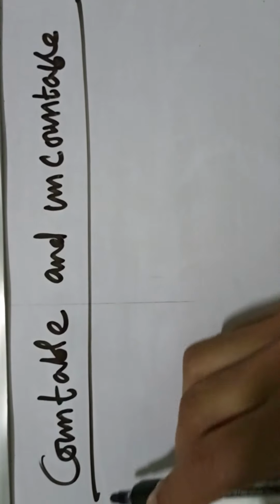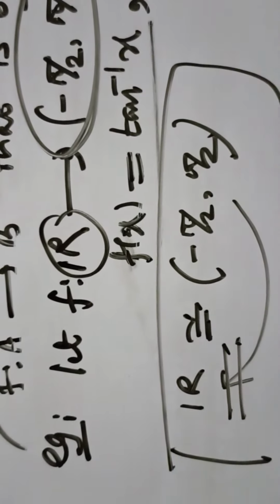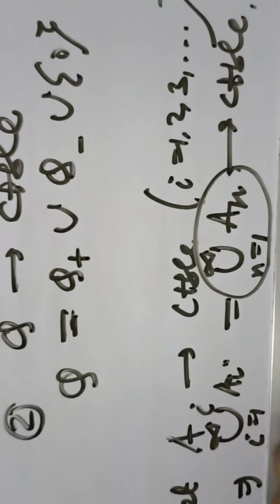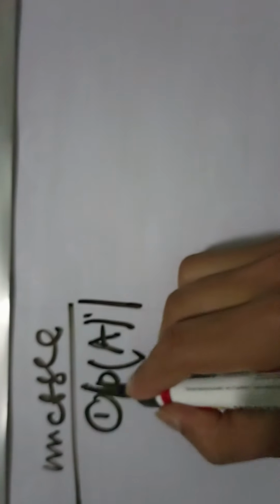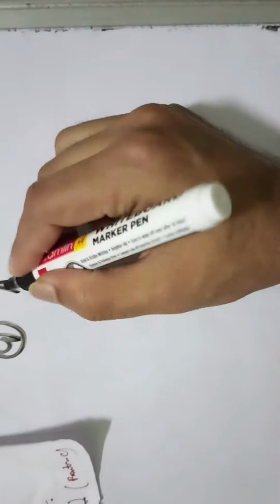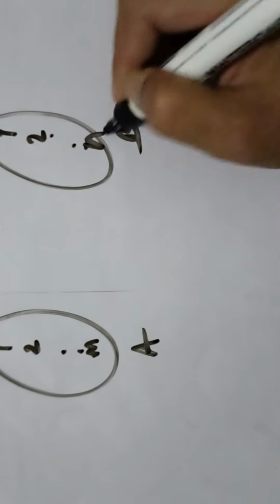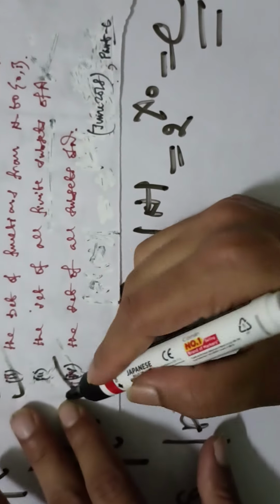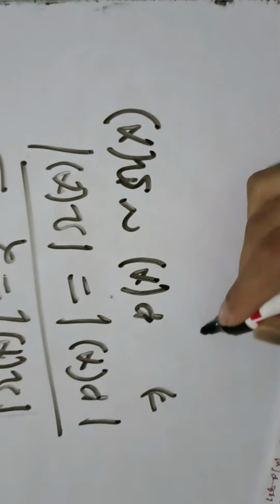Countable and uncountable Set(Real Analysis), Part-1, in details with 5 previous years solution.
This video contains details concept of Countable and uncountable set that is topic of Real analysis. This is very important topic for Csir net exam. Every years mostly 2 question asked this topic or may be more Question. Also interview of Phd. question are asked from this topic. This video contains details theory with 5 previous years solution of Csir net.